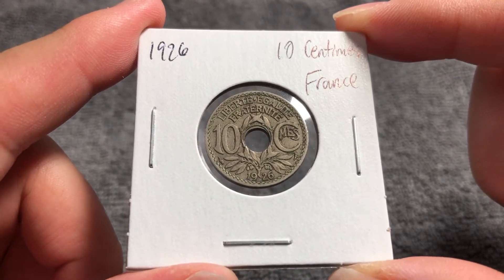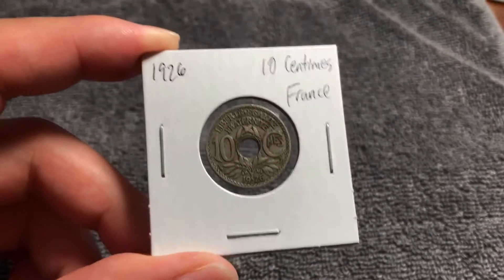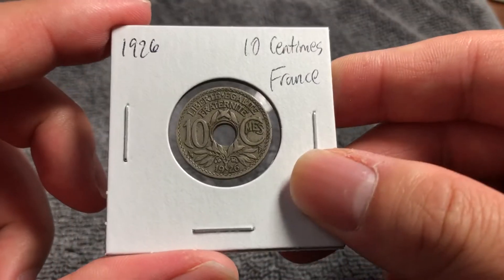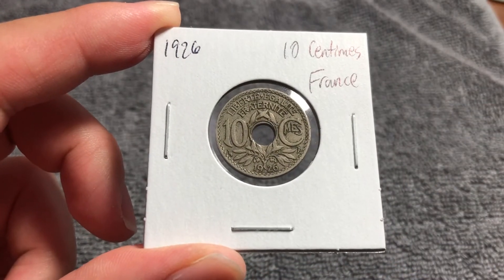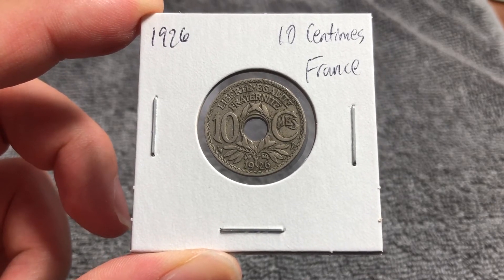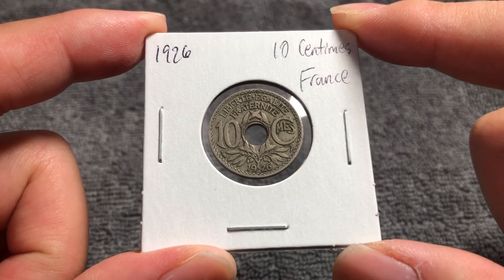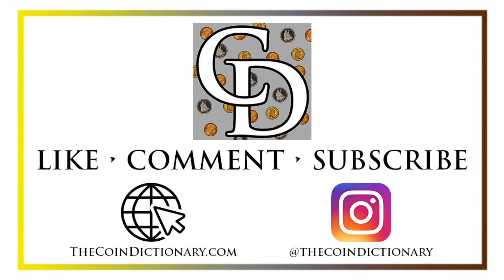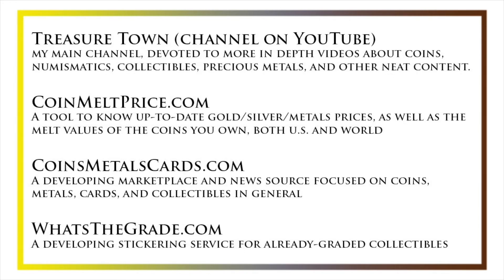1926 France 10 Centimes Coin • Values, Information, Mintage, History, and More